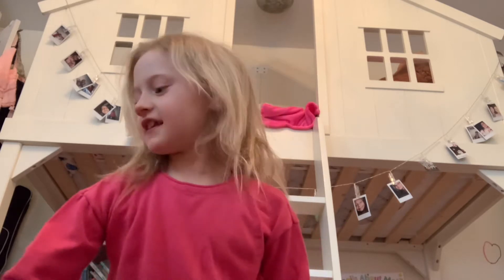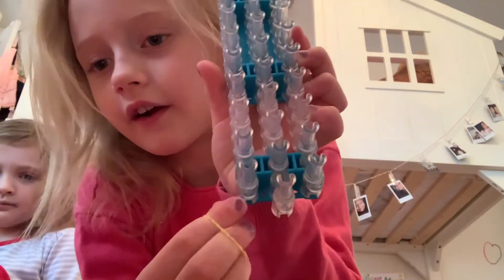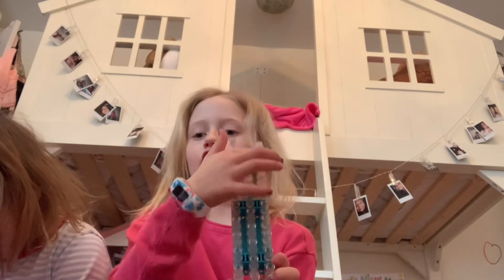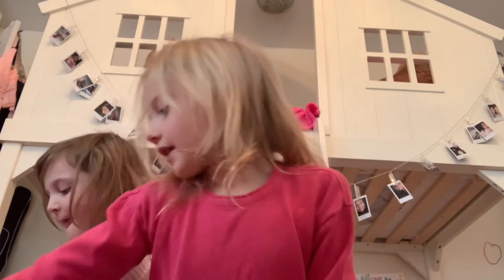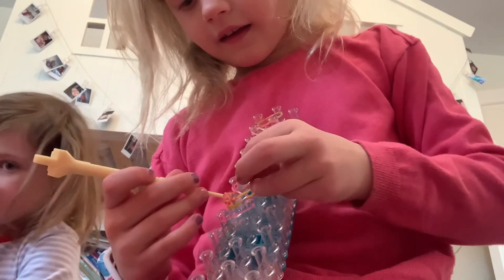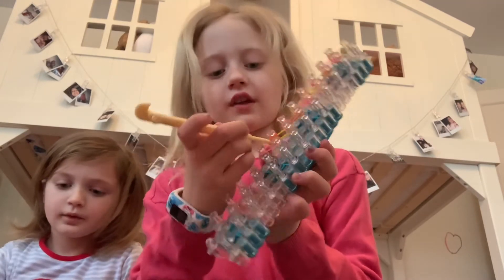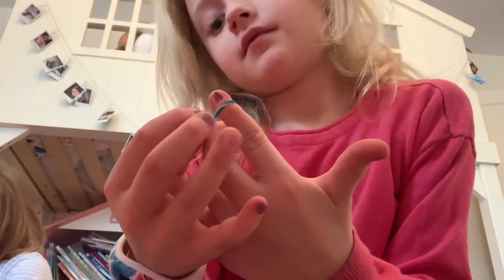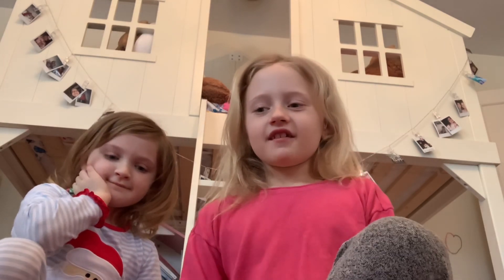Rainbow Loop Tutorial by MPL: rings and doll bracelets